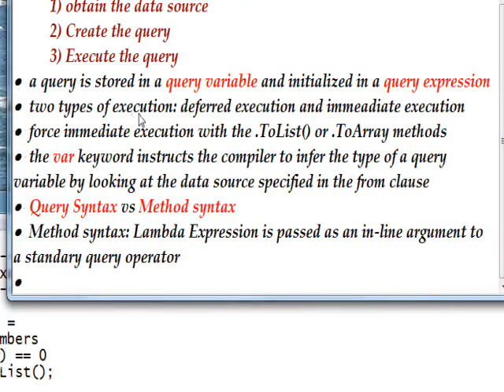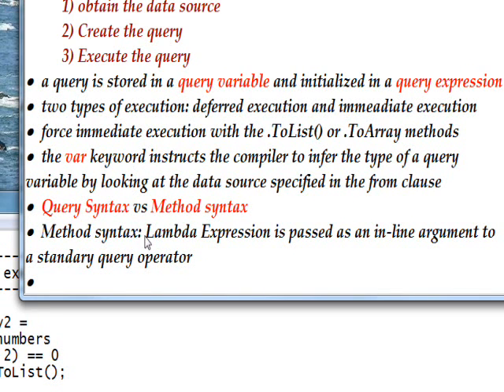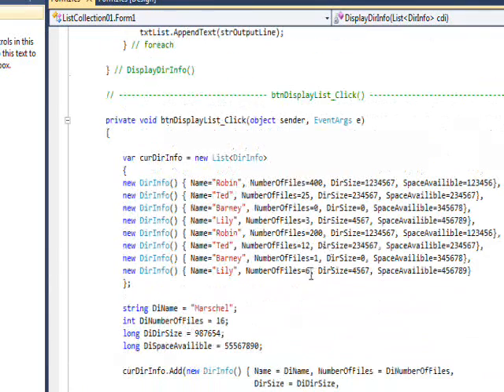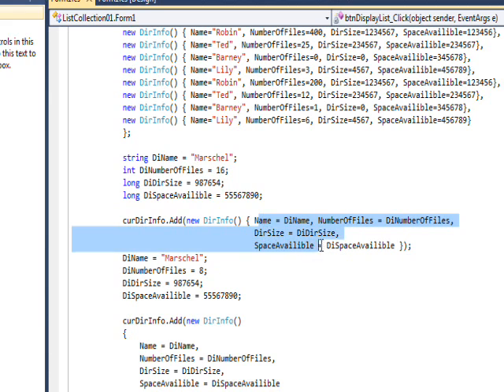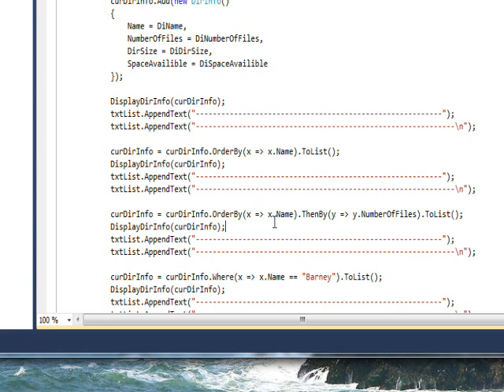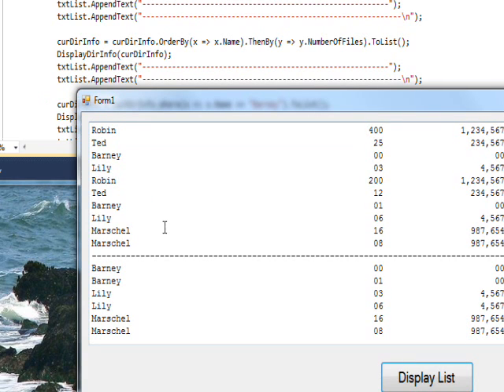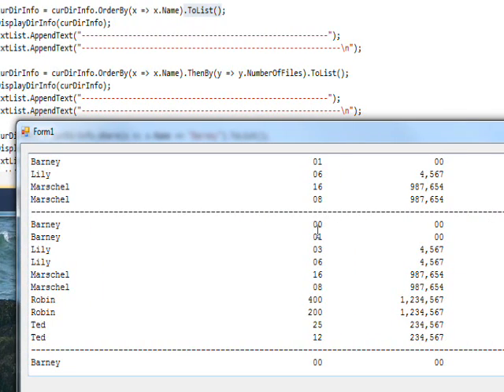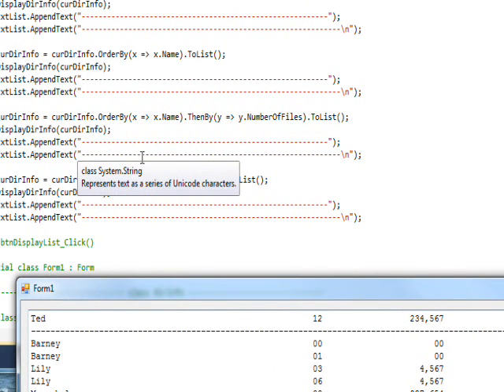C# Edge 163 Lambda Linq and Lists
has all my video tutorials usually with source code in an organized cyber-library. In this video we learn how to use organize Generic List data various ways using Linq (Language Integrated Query).